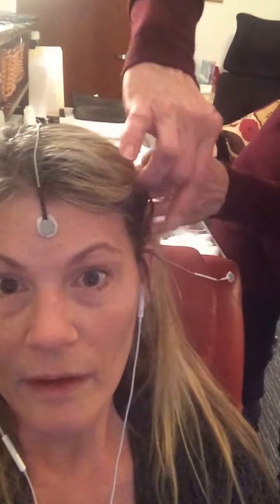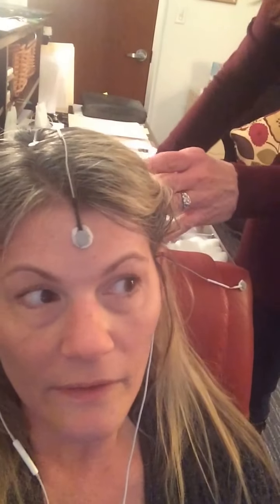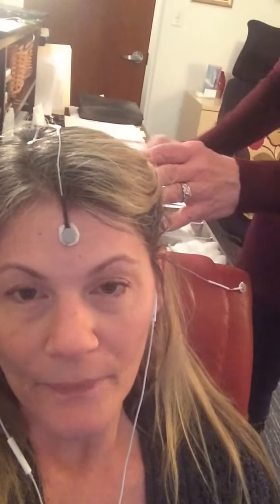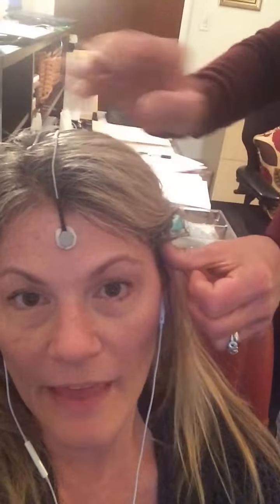Neurofeedback Intro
EEG and neurofeedback introduction to a live session